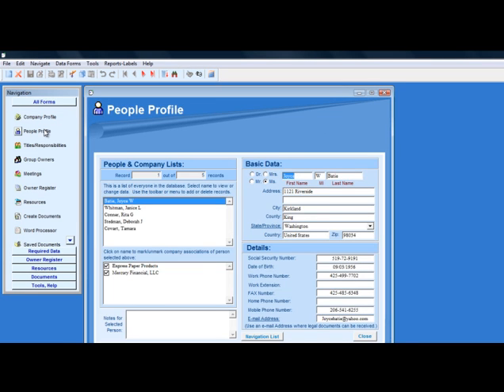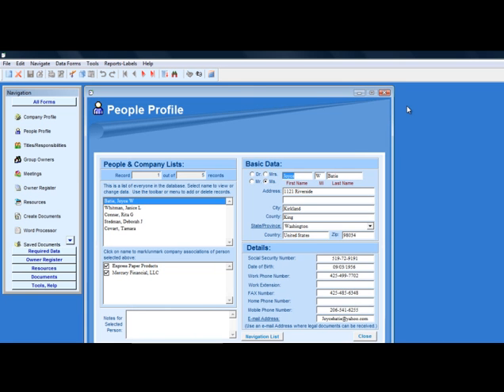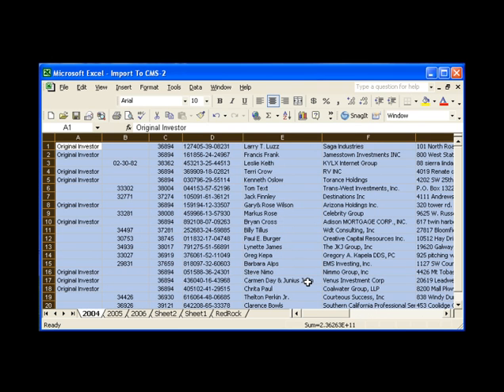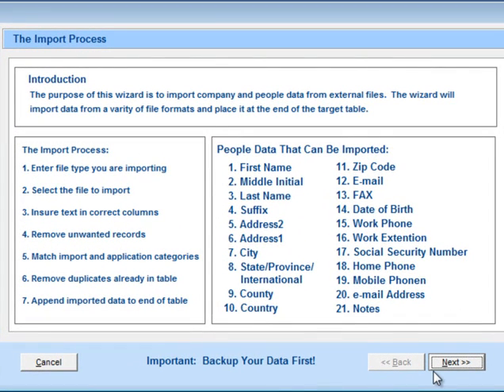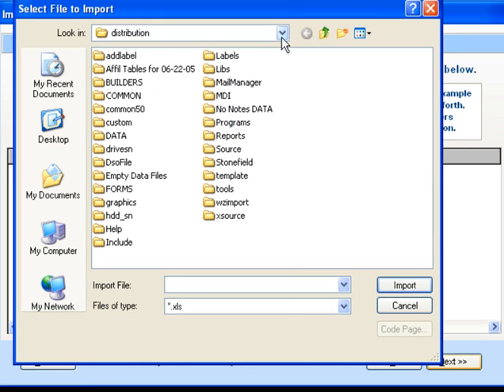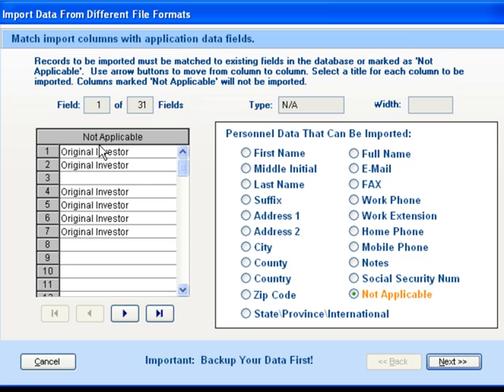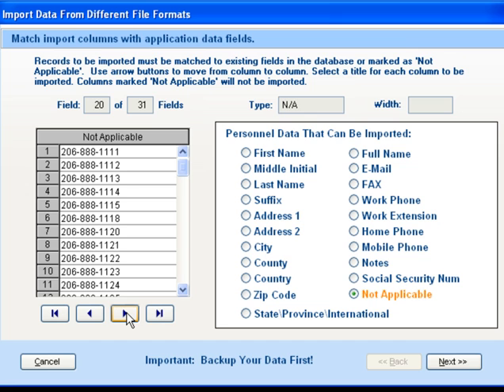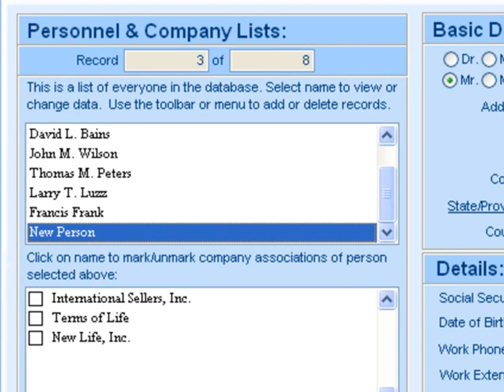Import External Data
This is a tutorial about importing external data into BizDoc.